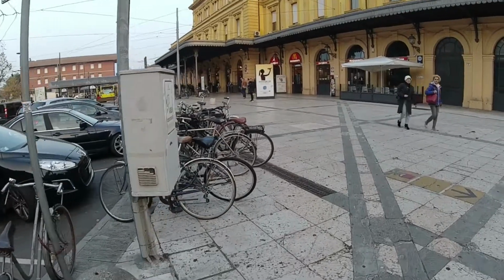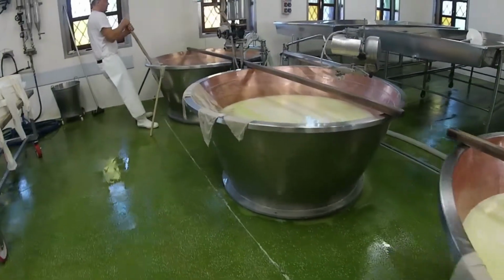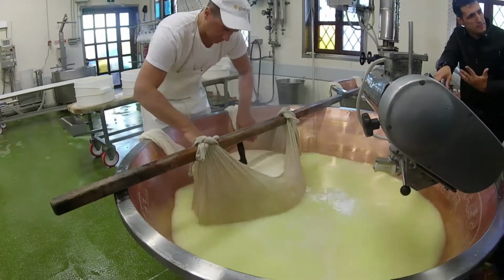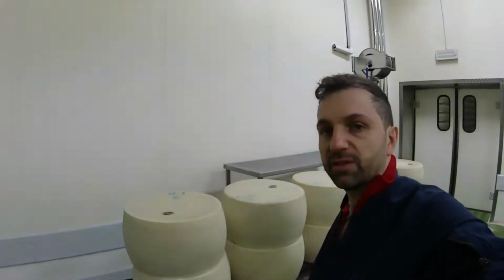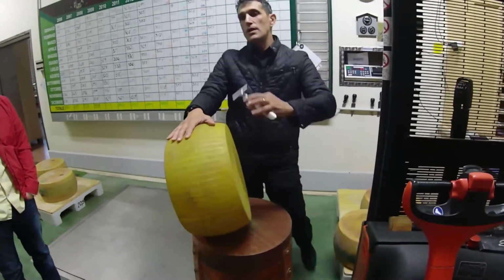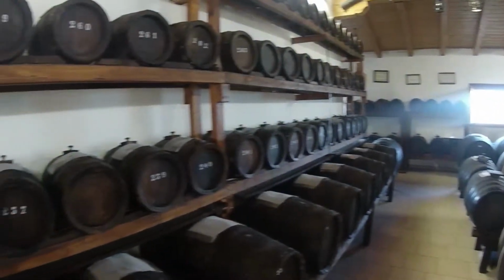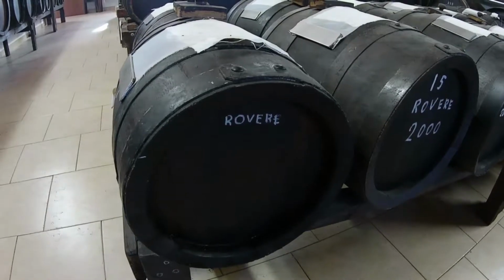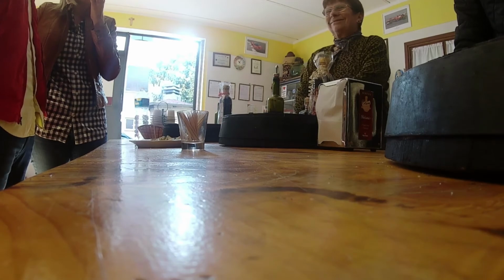Parmesan cheese production & Balsamic vinegar Tour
In this Video we visit a Parmesan cheese dairy in Modena, and a traditional balsamic vinegar producer in Maranello also near Modena in Italy. check out our Bologna, Parma and Modena food experience